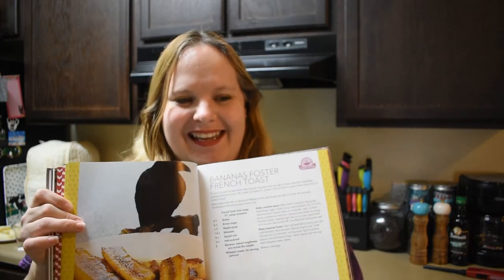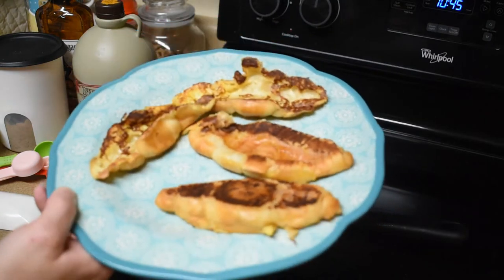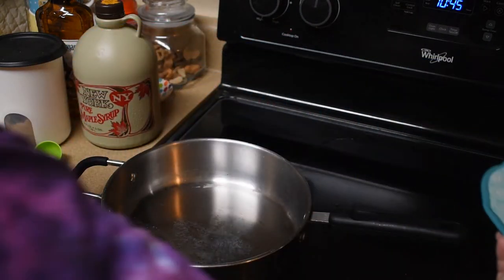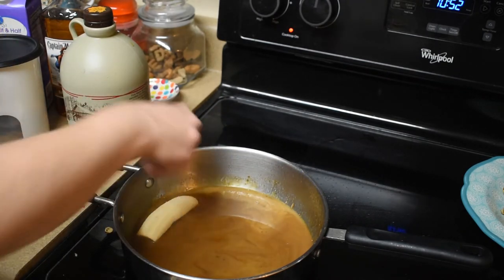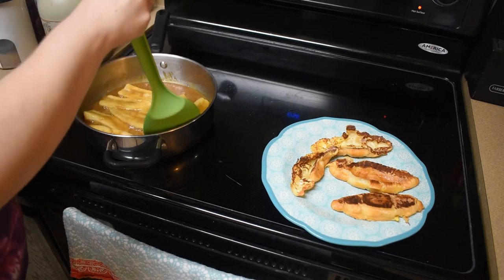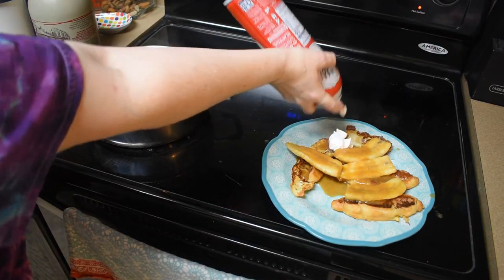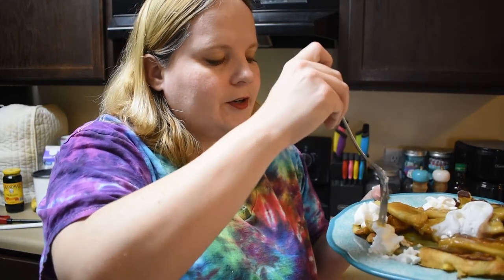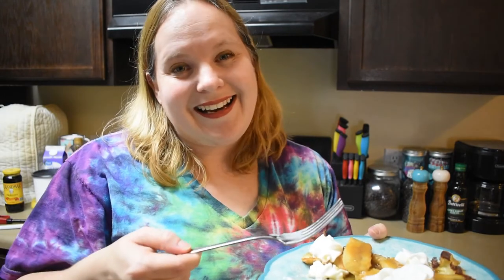Eat Like a Gilmore Review Ep. 23: Bananas Foster French Toast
Featured:
Eat Like a Gilmore
Katie Ashby
USA